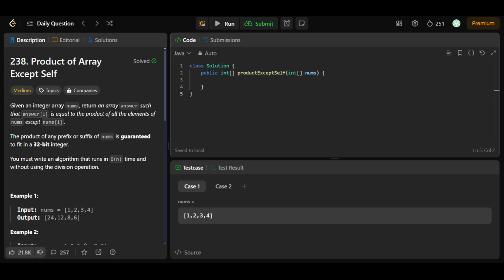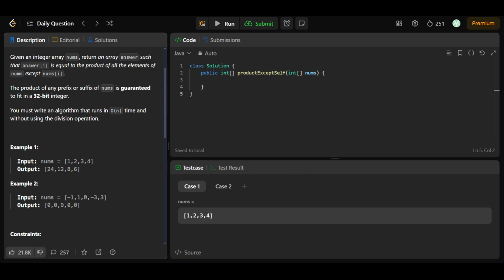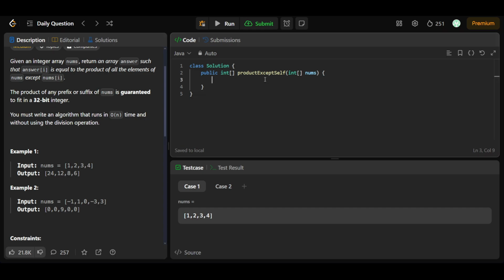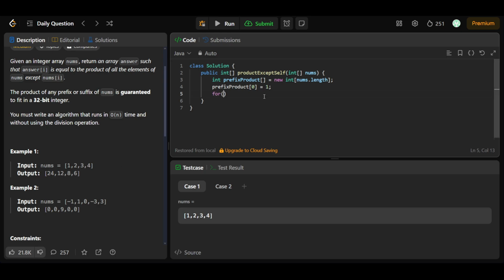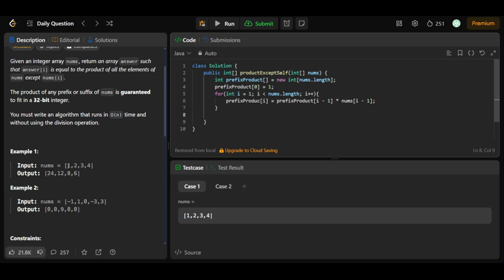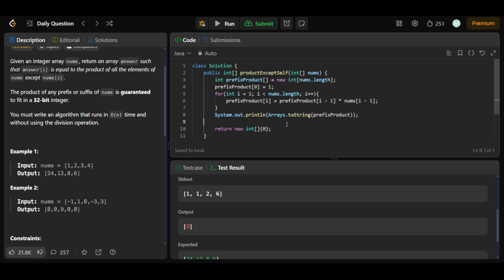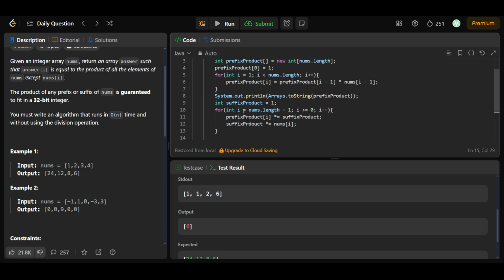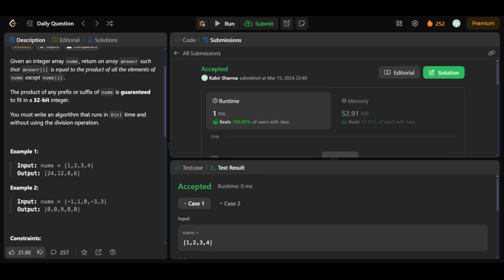LEETCODE DAILY QUESTION 238. Product of Array Except Self | Is Kabir Coding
In this video I'll be solving LeetCode daily question 238 | Product of Array Except Self by Prefix Product.